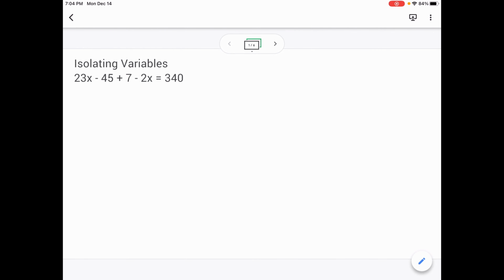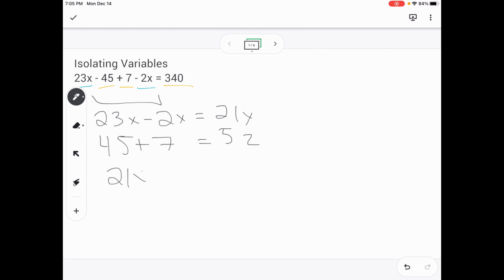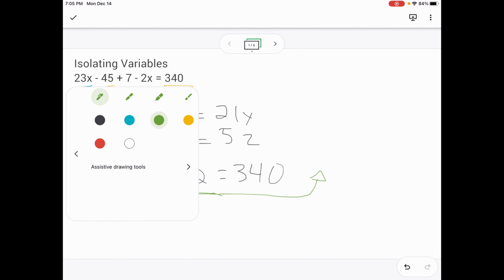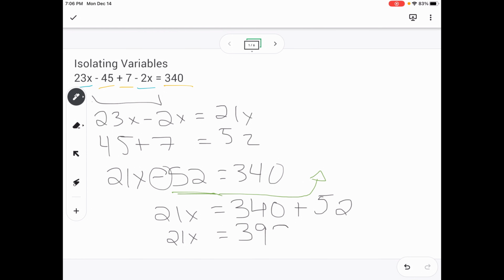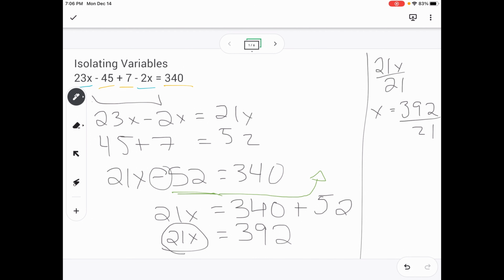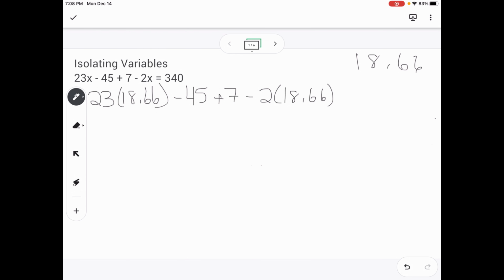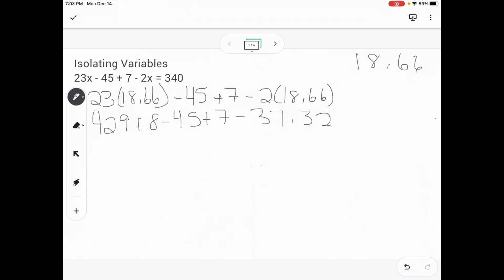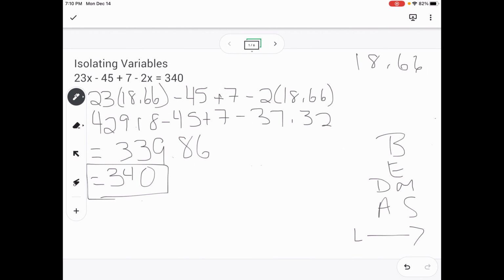Isolating Variables - Multi Step